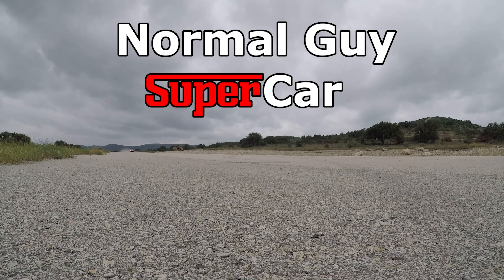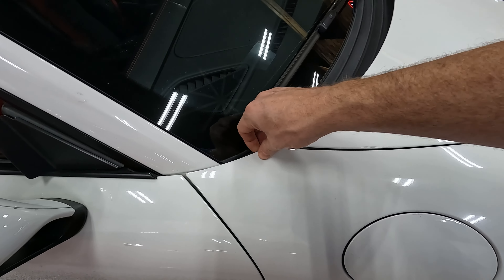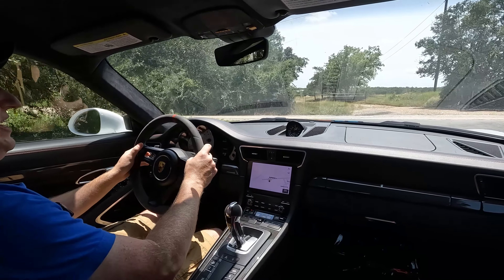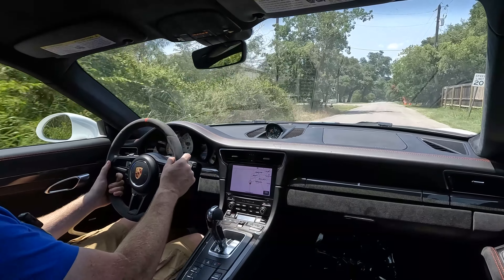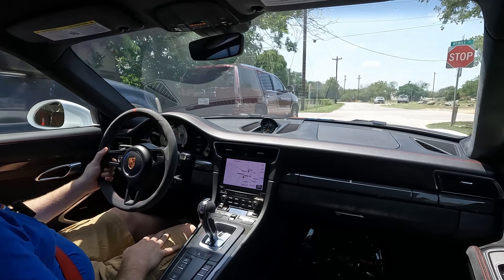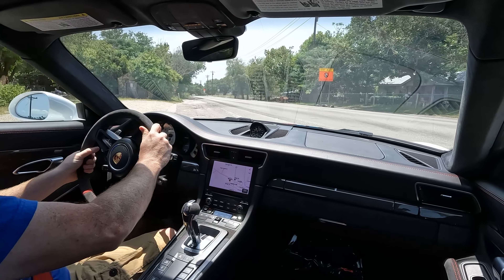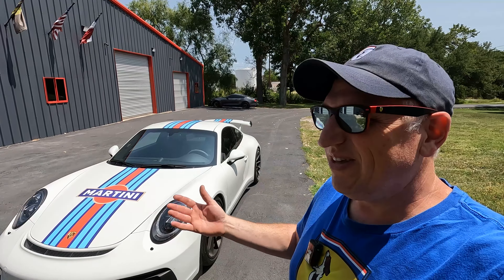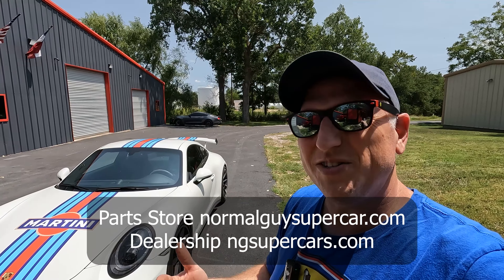Stunning Porsche 911 GT3 with Martini Livery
Check out this 2018 Porsche 911 GT3 for sale at our dealership, NG Supercars.

Only 14k miles, loaded with options, including a full PPF and IPE aftermarket exhaust.
VIN WP0AC2A9XJS176175